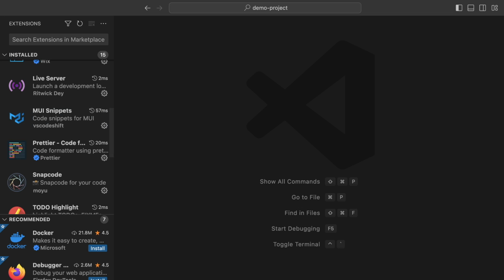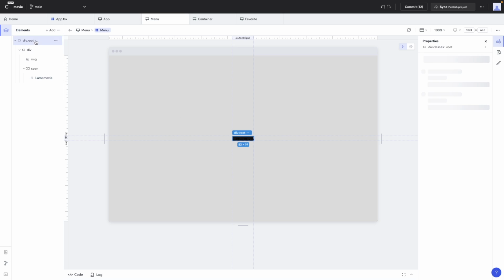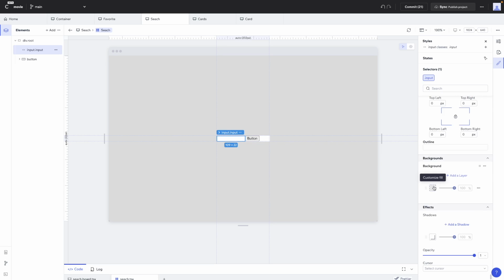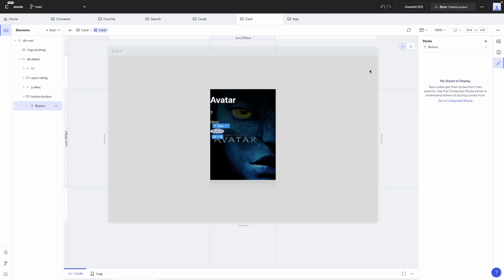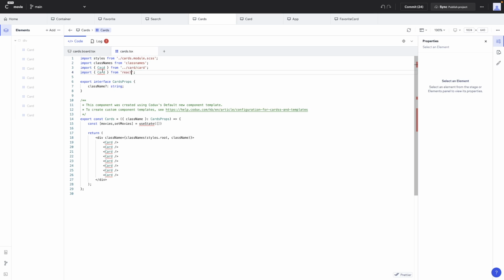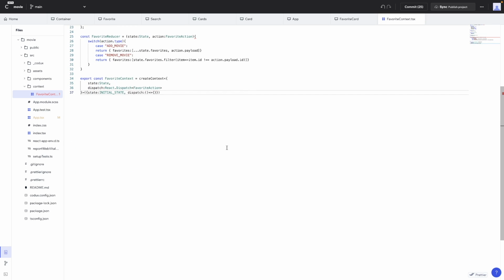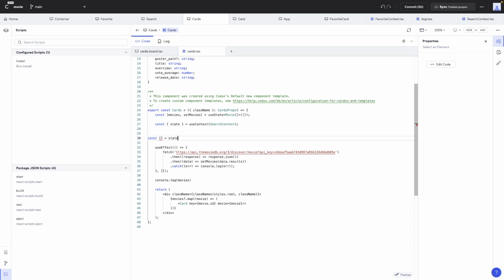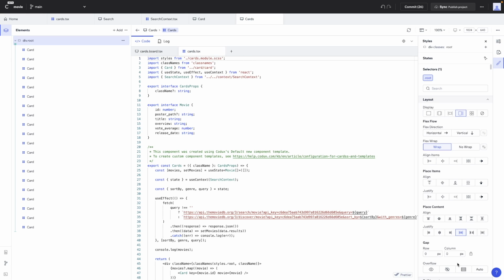Is This The Future of React Development?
Finally, there's a Visual IDE for React! to create your first React application with it.

0:00 Introduction
02:16 React Movie Application with Visual IDE
51:52 Outro